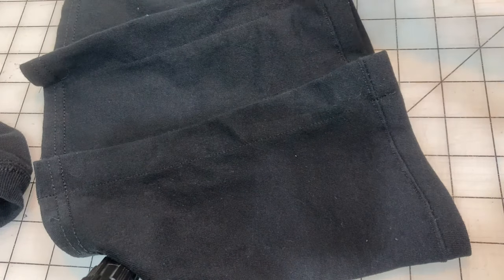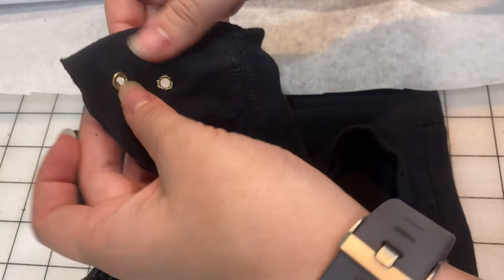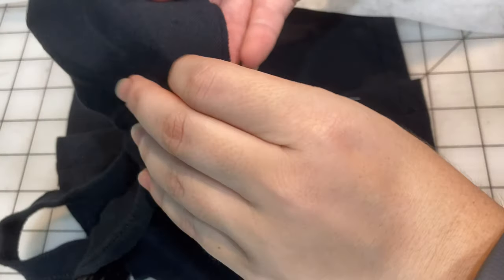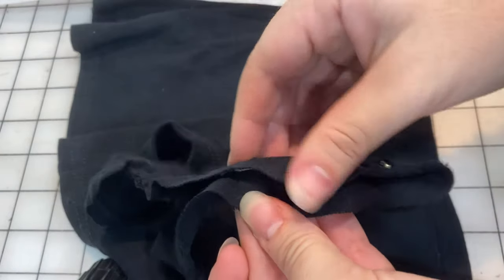DIY Upcycled Bandeau Crop Top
This was actually one of the first projects I did when I started my channel in 2020. I never uploaded it since I wasn’t thrilled with the way it turned out, but Ive been holding on to the footage this whole time so I figured I’d upload it anyways.

The Little Witch - Vllo
A female cat - Vllo